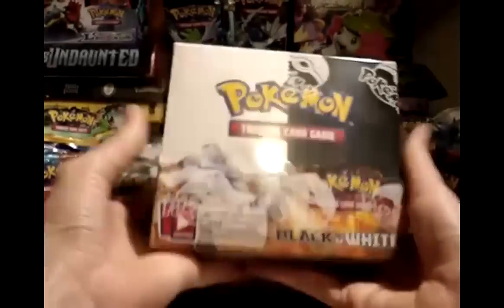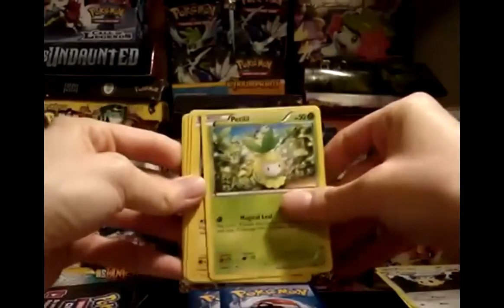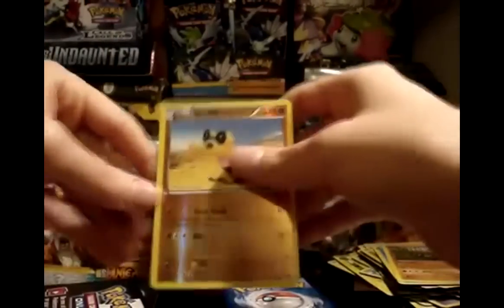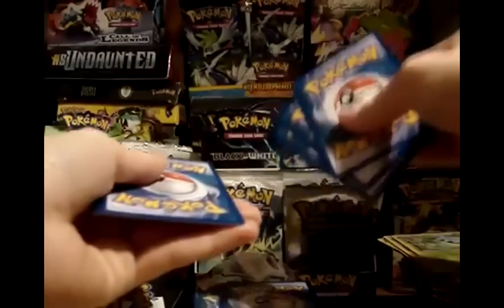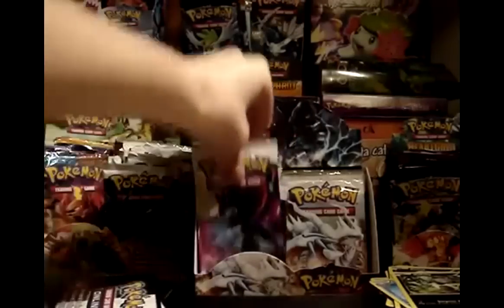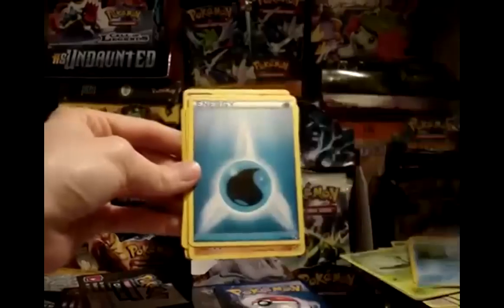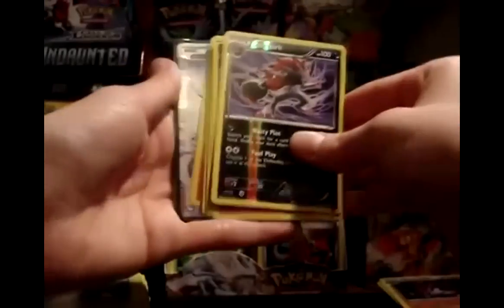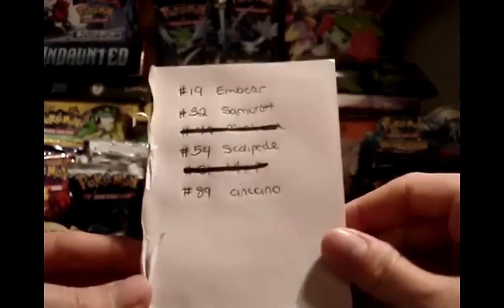Pokemon Opening - Black and White Booster Box